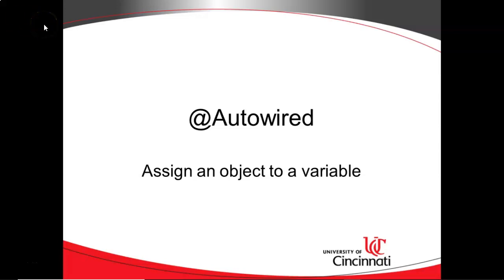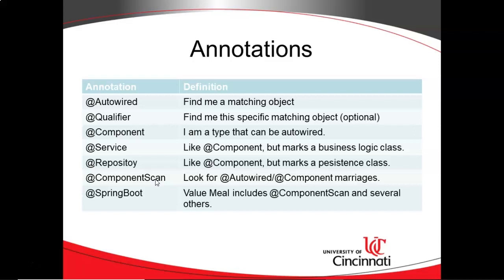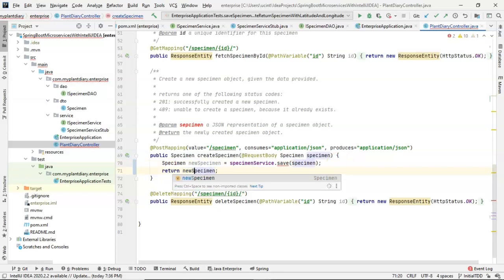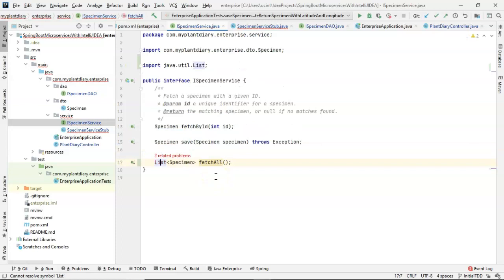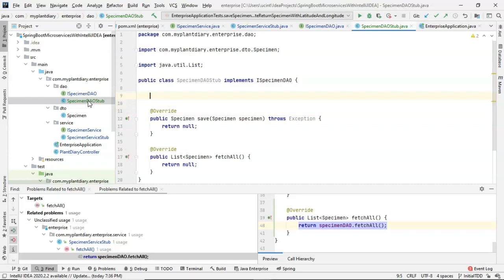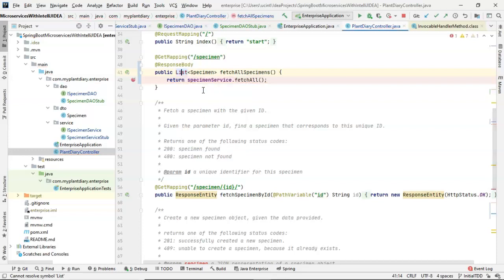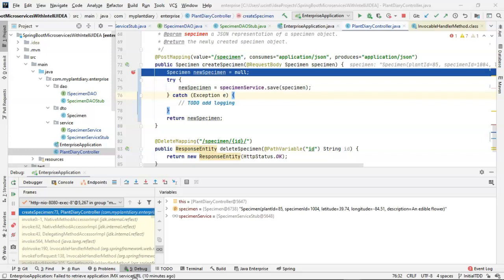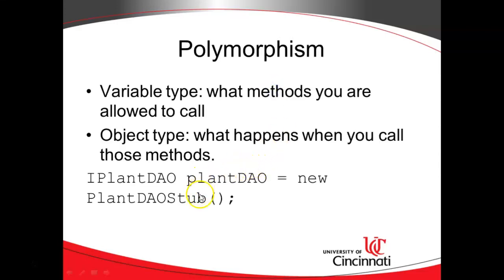in Spring Boot and IntelliJ IDEA; connect our controller, service, and repository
Discover the @Autowired, @Component, @Service, and @Repository Spring Boot annotations.  See how they can be used to create an object of DAO and inject it into the service; create an object of the service and inject it into the Controller.  Then, walk through the entire sequence in the debugger, and test using Postman, to watch an entire round trip.